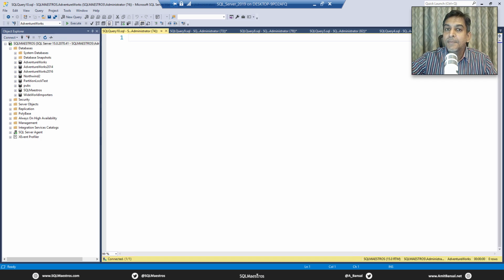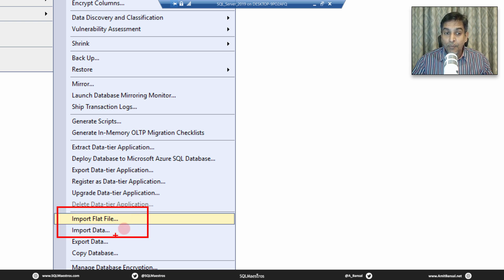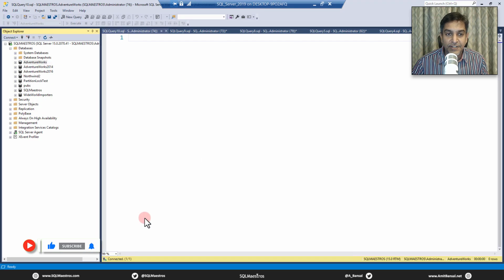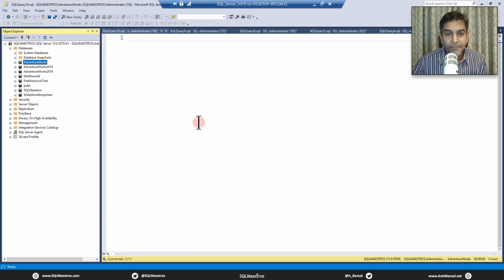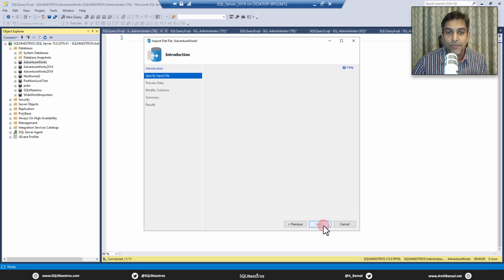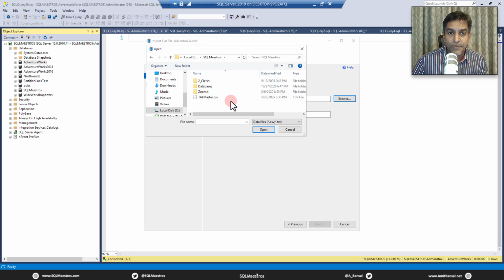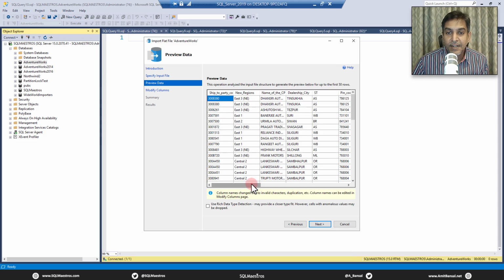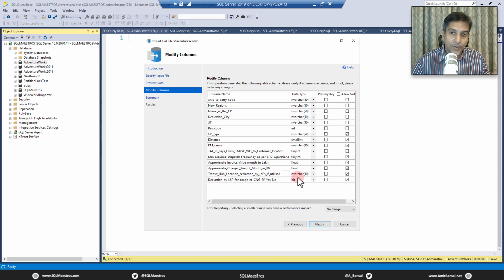Import Flat File in SQL Server